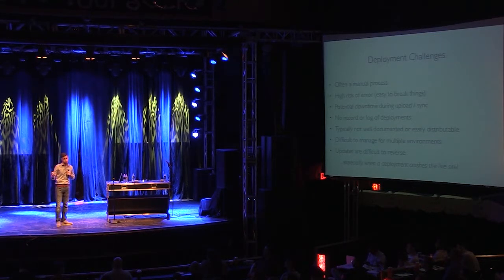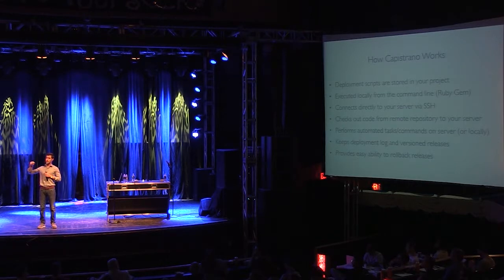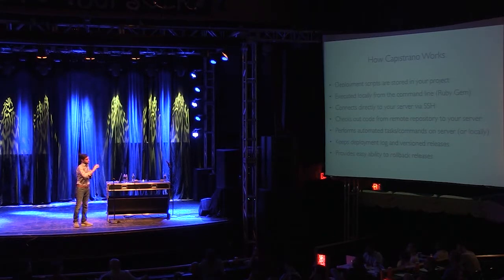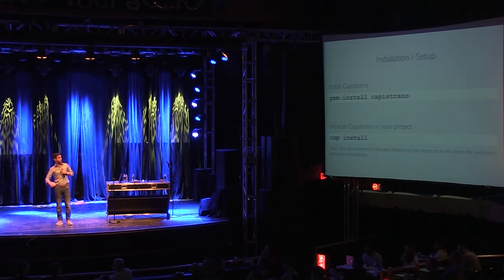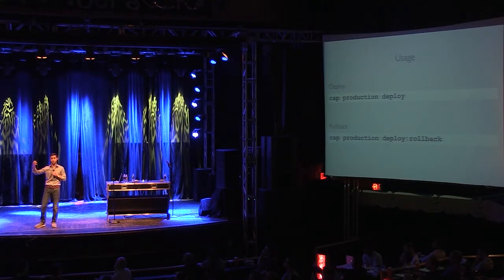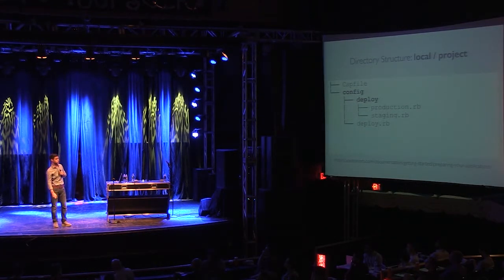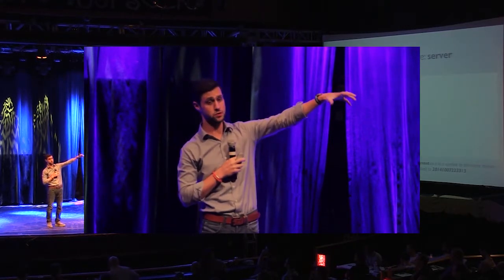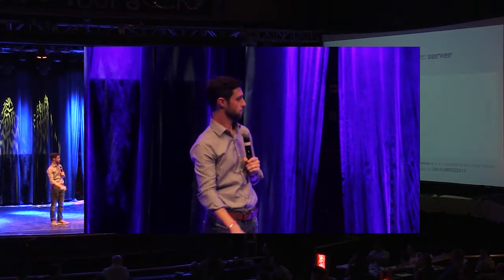Front Porch 2014, Andrew Turner, Deploying Websites with Capistrano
How do you currently publish updates to your website? How do you undo changes if you've made a mistake?

Manually uploading files via FTP can lead to mistakes or downtime and are difficult to roll back. Other techniques such as remote repositories or post-receive hooks are better but can limit your ability to control the way updates are applied to the website.

Come learn how to streamline and automate the process of both deploying and rolling back updates to your website with Capistrano, a remote server automation tool.